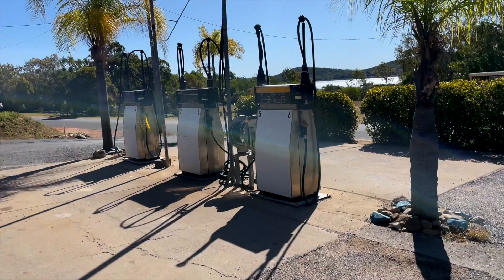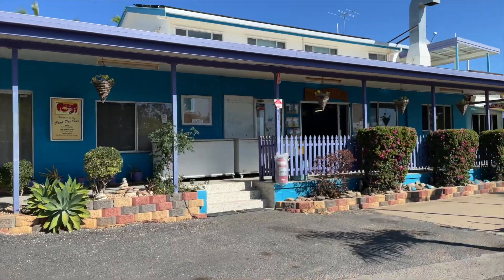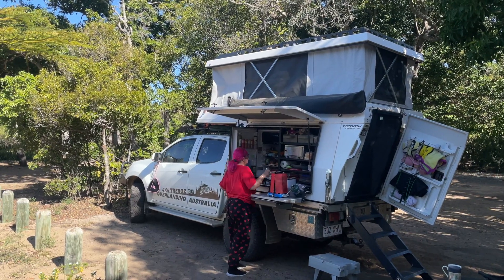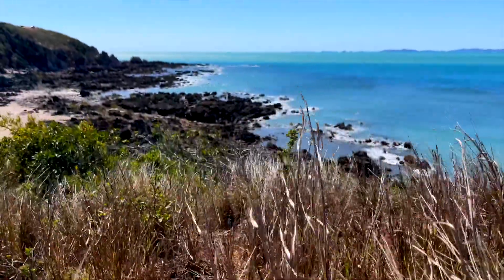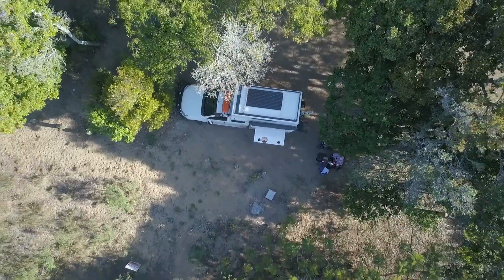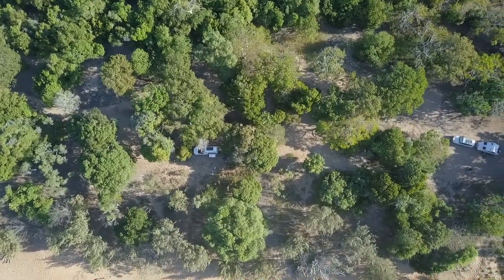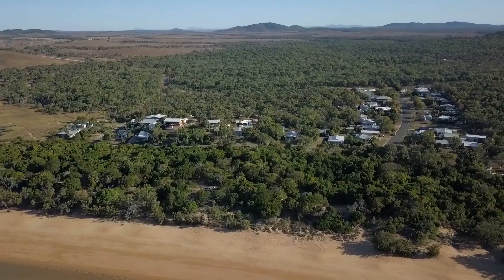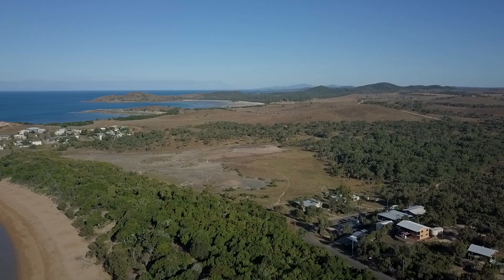A quick look at Stanage Bay Queensland. Great camping and fishing.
4x4 TrekOZ, off-road gear and good times. My channel covers, four wheel driving, chatting about off-road gear, camping, some fishing, a little cooking and good times. The plan is to talk to the camera like I am talking to you. My longer trips are more about the journey than the destination, staying one or two nights in each spot chatting as we go. Currently I work full time with retirement coming mid 2025. Until then my trips will be monthly, post retirement, I'm planing on living on the road for large parts of the year. I do my best to post 3 or 4 vids each month, post retirement I'm aiming to post twice each week. Welcome, I hope you enjoy. Just search Wayne Groomes, Land and Bay Fishing or 4x4 TrekOZ Overland.

BEAUTY IN ABUNDANCE Stanage Bay Queensland in 60 seconds

4x4 TrekOZ Overlanding Australia
Wayne Groomes

My 2nd Channel Land and Bay Fishing will also contribute to this small like minded community. Your support is greatly appreciated and will help me grow this channel. Thanks you very much Wayne.